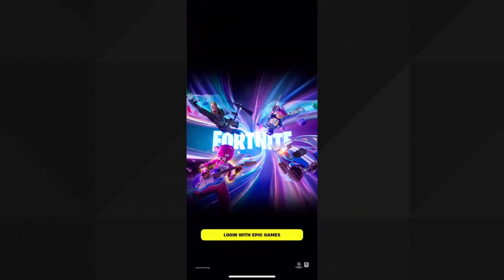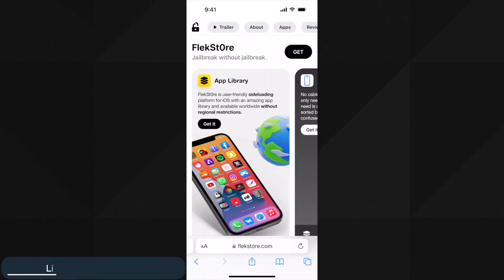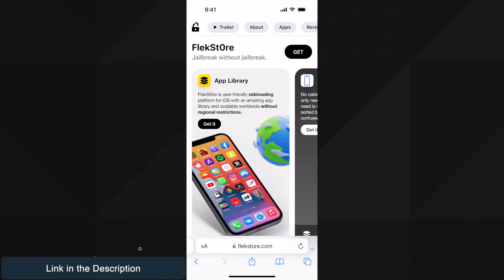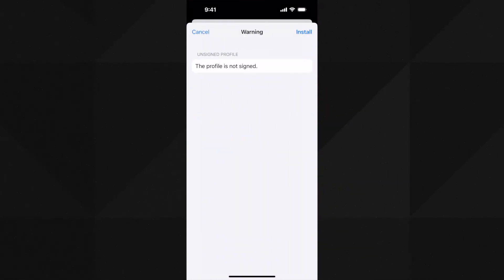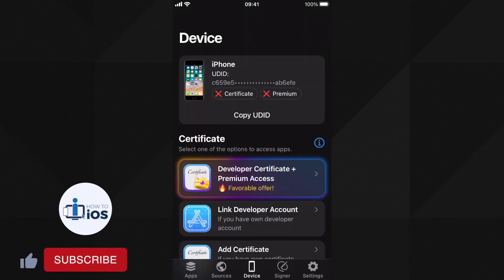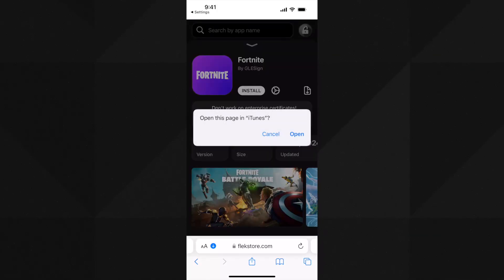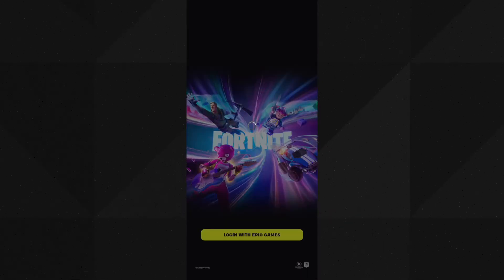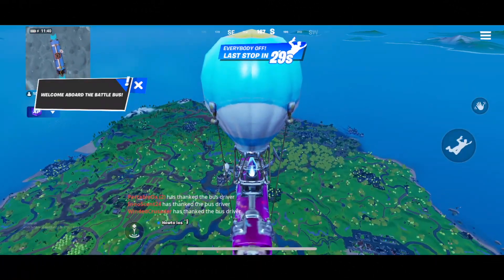Fortnite iOS 18 - How to download Fortnite Outside EU iOS 18 (2025)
How to Download Fortnite iOS 18 Outside EU, Step by step process to download Fortnite Outside EU in 2024 / 2025

Fortnite, the wildly popular battle royale game developed by Epic Games, has captivated millions of players worldwide. However, recent changes have introduced region locking, complicating the download process for iOS users. This means that players in certain regions may find themselves unable to access the game through the App Store. If you're eager to jump back into the action, there are still ways to download Fortnite on your iOS device. In this article, we’ll guide you through the steps to bypass these restrictions, ensuring you can enjoy the game regardless of your location. Whether you're a seasoned player or new to the world of Fortnite, we've got you covered!

Is Epic Games iOS region locked?

Part 2. System Requirements For Epic Games on iOS

Players within the EU can install the Epic Games Store on iPhones that support iOS version 17.6 or higher. Around 25MB of storage is required. And iPad users will have to wait until the release of iPadOS 18 to access the store on their devices. Epic says it plans to expand the availability of its store to other regions where regulations permit, with Japan slated for a 2025 launch.

0:00 Intro
0:20 Fortnite iOS Available Methods
1:22 Download Fortnite Outside EU
4:06 Download Required Files
4:59 Outro
⏩*Youtube Tags*